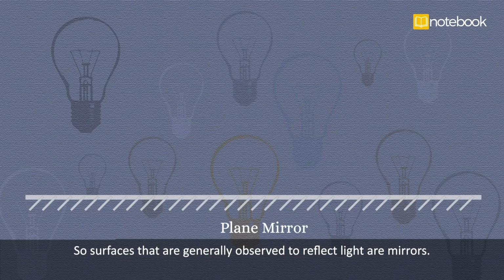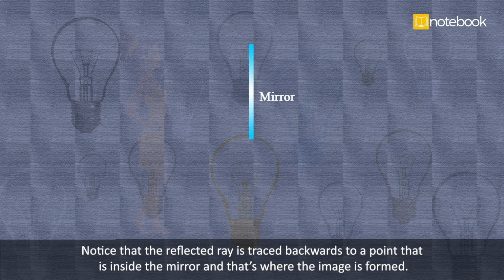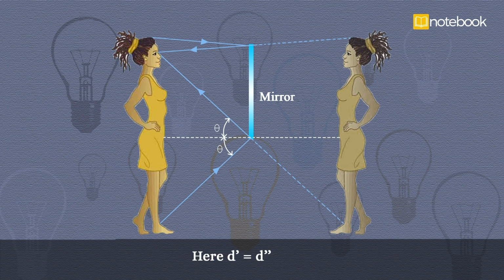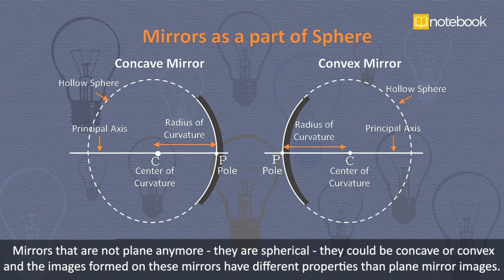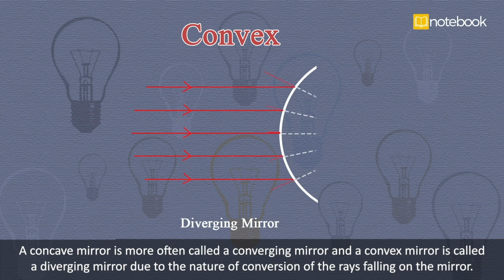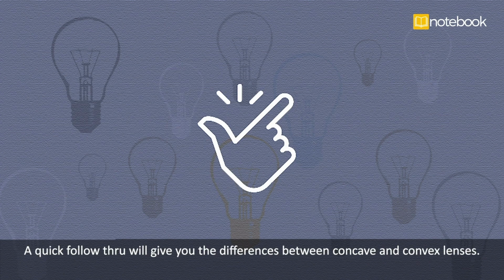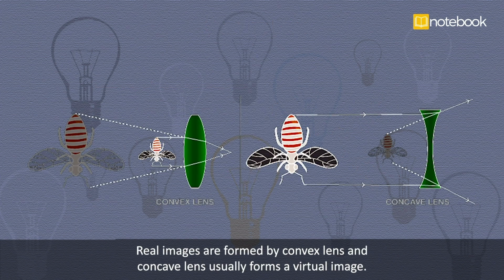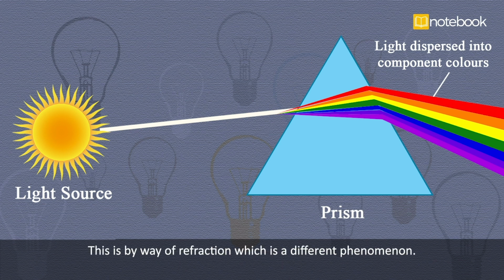CBSE Class-7 Science | Light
These videos explain the phenomena of light and properties associated with it

📹 Videos: Watch fun videos that explain your lessons!
📚 Text Content: Read easy-to-understand notes for your chapters!
❓ Questions and Answers: Get ready for tests with practice questions and answers!
📋 Assignments: Complete fun assignments that help you learn!